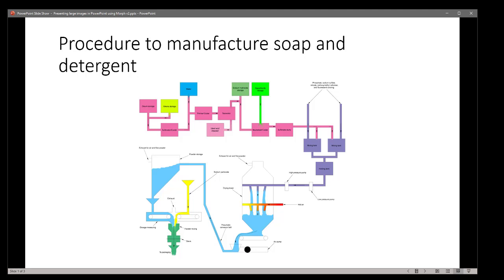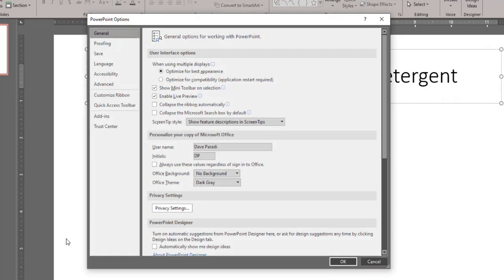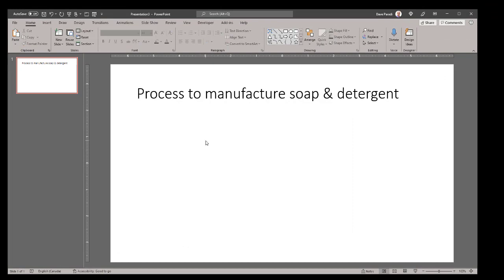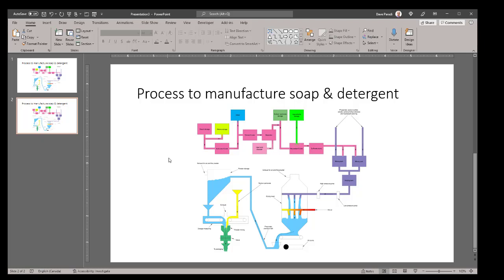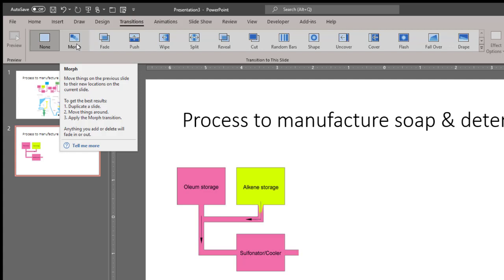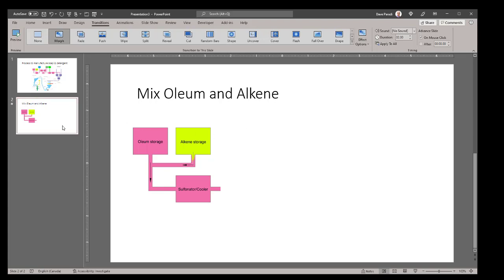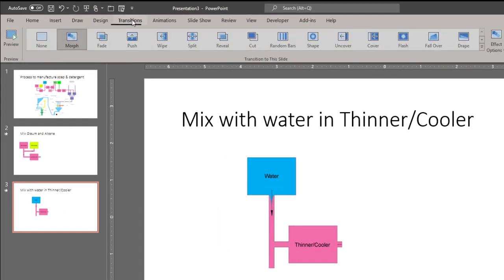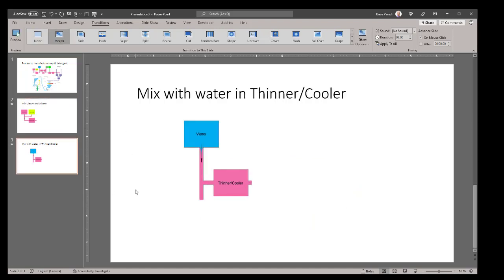Present a large image: give context first then zoom in and pan across using Morph in PowerPoint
When you need to present a large image, whether it is a process flow diagram, an academic research poster, or a high-res medical device image, a good way to help the audience understand your message is to show context first, then explain the details. PowerPoint gives you a great way to do this.

In this video you will see how to show the entire image for context first, then zoom in on one section to explain just that section. Next you pan across to the next section you want to explain. By zooming in and panning across the large image, the audience follows your explanation in context. This is all possible because of the Morph transition effect in PowerPoint.

Because this is done in standard PowerPoint, when you present in a virtual or hybrid meeting on Zoom, Teams, Google Meet, Webex, or whatever other platform you use, the attendees will see the smooth zooming and panning across the large image.

To learn more about my customized training on PowerPoint skills, go